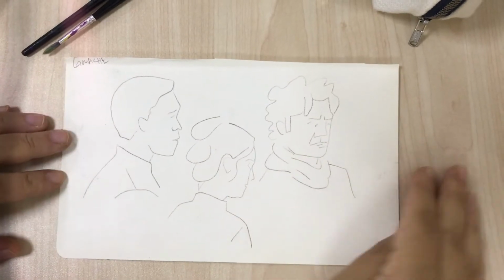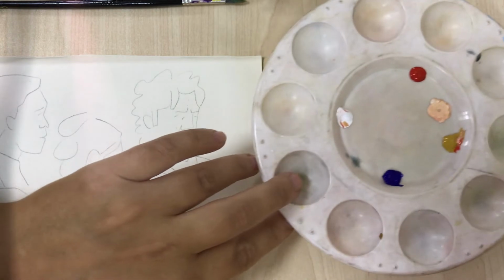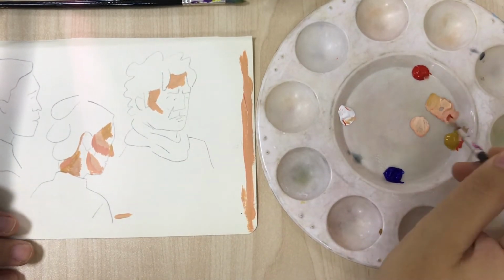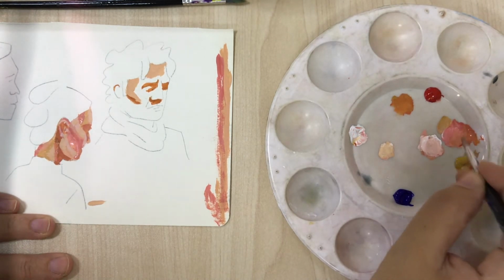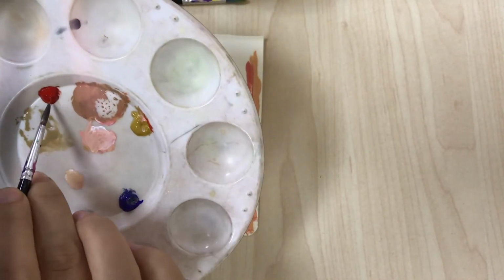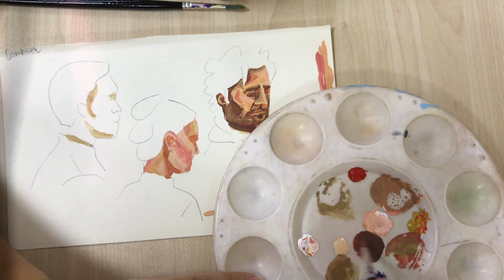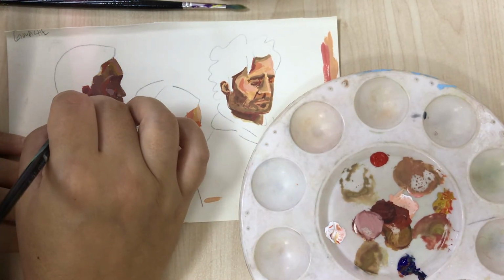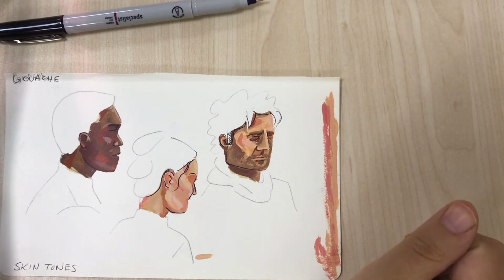Skin Tones in Gouache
In the second part of the video series, I show you how to create a variety of skin tones (using an image from Star Wars) using gouache. I only use 4 colours to create this image white, vermillion, yellow ochre, and ultramarine blue.